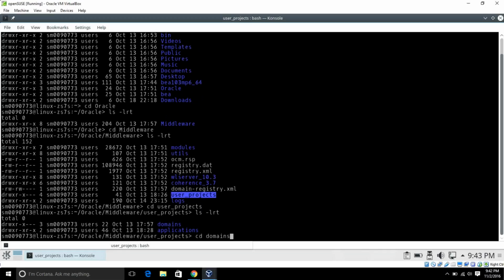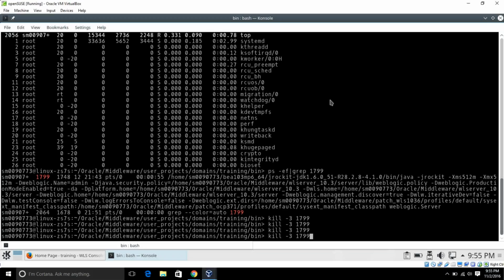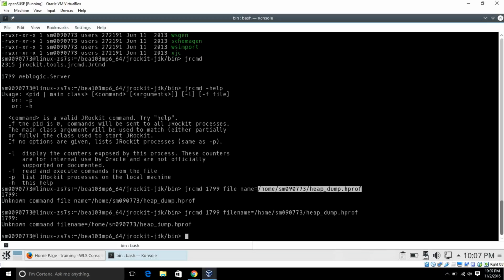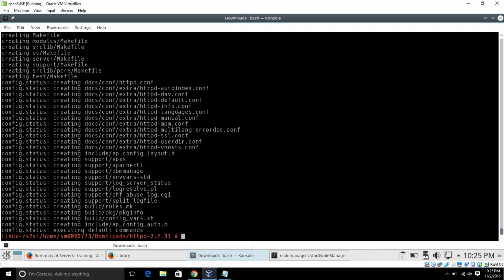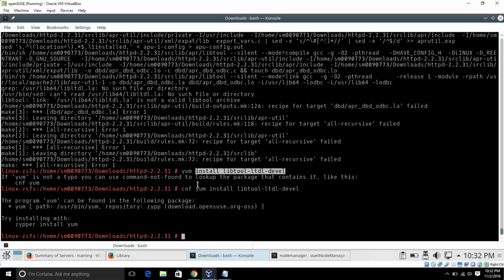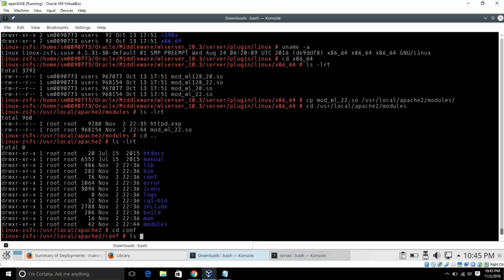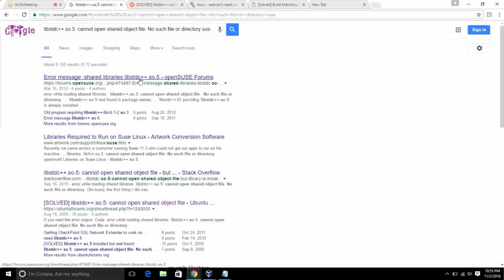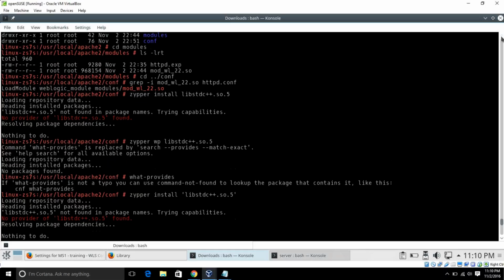weblogic middleware || weblogic vs tomcat vs jboss || spring vs weblogic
A WebLogic Server administration domain is a logically related group of WebLogic Server resources. Domains include a special WebLogic Server instance called the Administration Server, which is the central point from which you configure and manage all resources in the domain.

A WebLogic Domain is a logically related group of WebLogic Server instances (Admin + managed Servers)that you manage from a single set of configuration artifacts. A weblogic Domain contains exactly one AdministrationServer and zero or more than zero managed Servers.

Node Manager is a WebLogic Server utility that enables you to start, shut down, and restart Administration Server and Managed Server instances from a remote location. Although Node Manager is optional, it is recommended if your WebLogic Server environment hosts applications with high availability requirements.